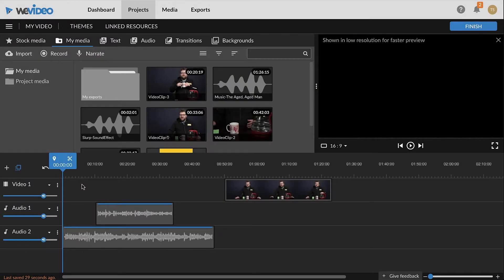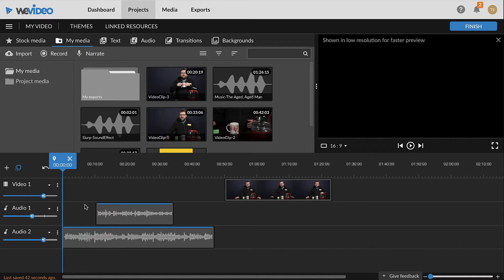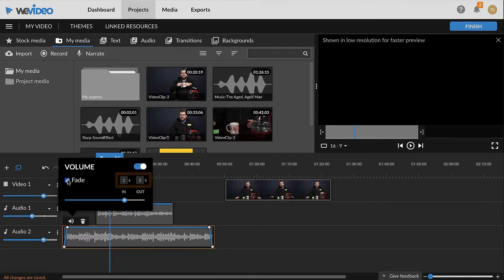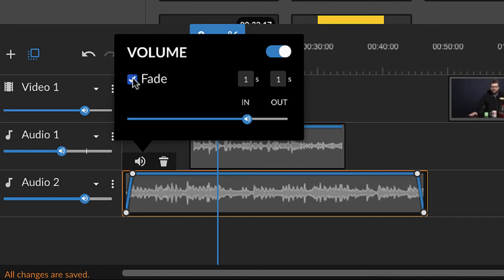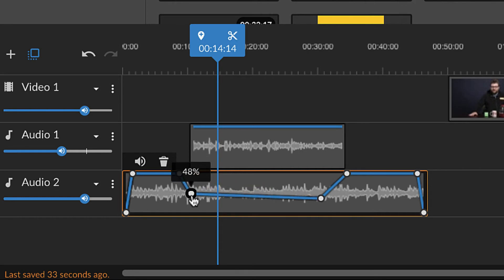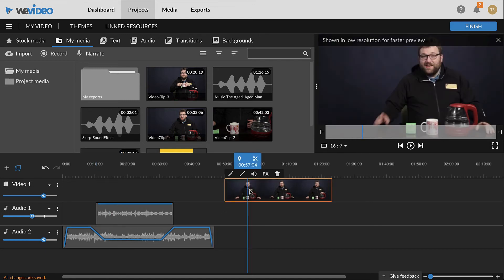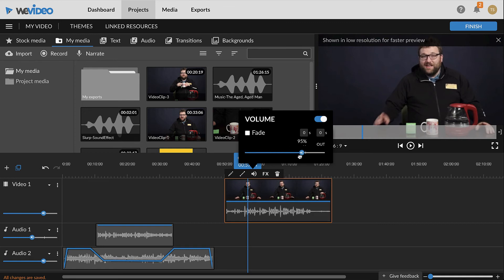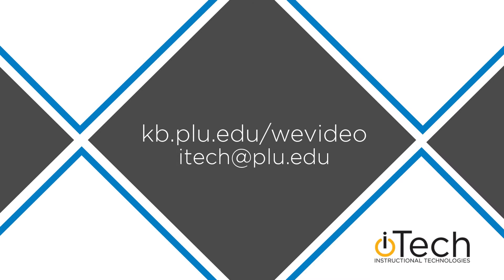WeVideo: Editing Audio